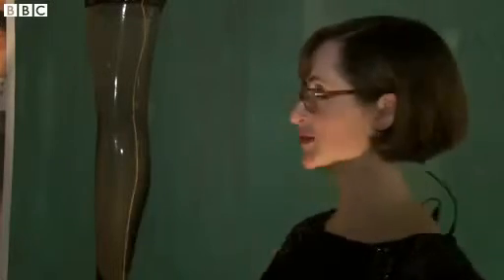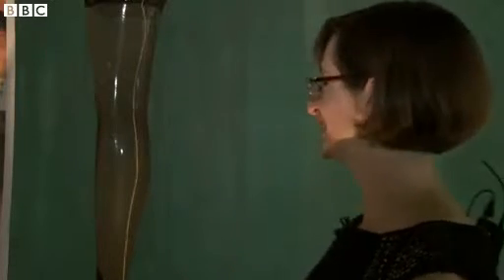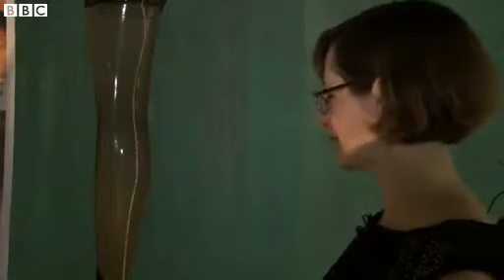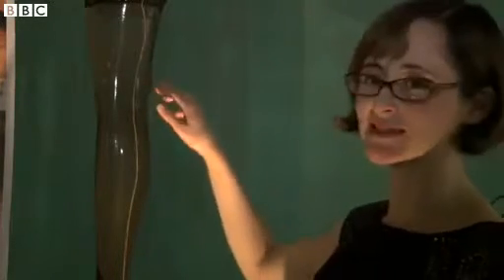'World's sexiest knee brace' on show normfunnyvideo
haber,haberler,yeni haber,güncel haber,new news,news,2013,kaza,accident,iphone,android,android sdk

haber
haberler
yeni haber
güncel haber
new news,news
2013
kaza
accident
iphone
android
android sdk
fox news
onion news
cnn newsnews fail
breaking news
bloopers
autotune the news
funny news
auto tune
cnn news today
e news
family guy
bed intruder news
news radio
nigahiga